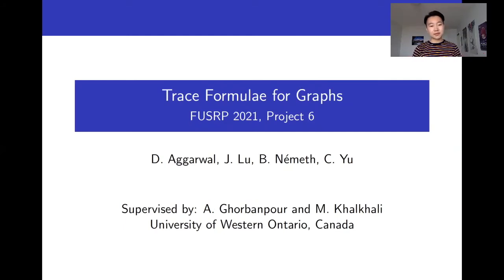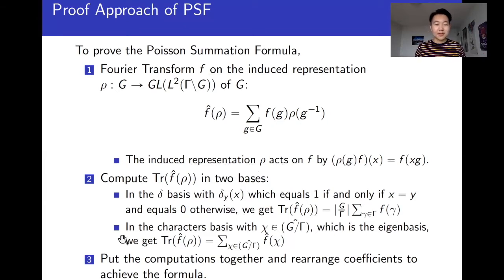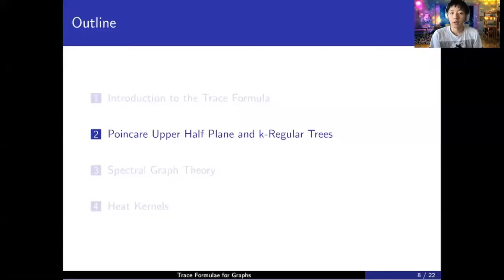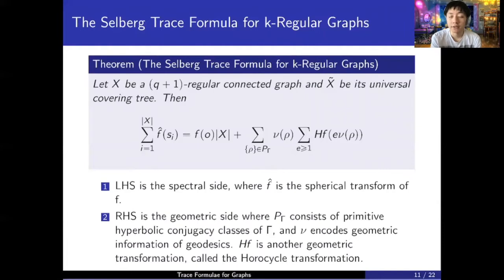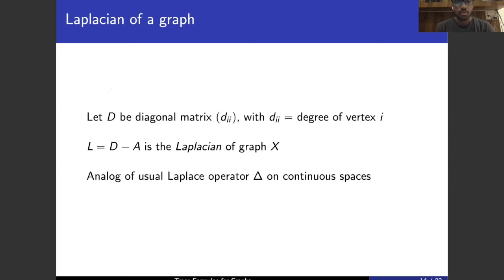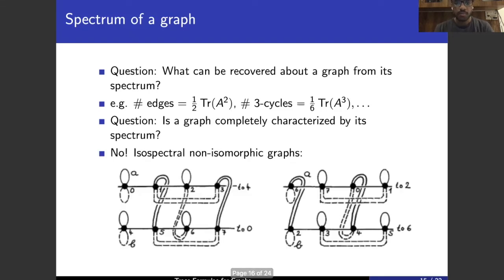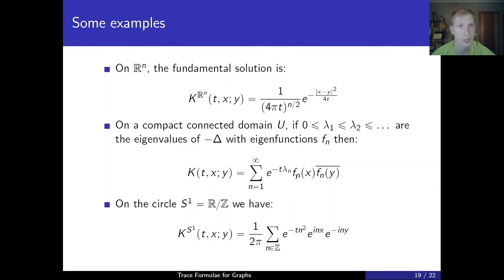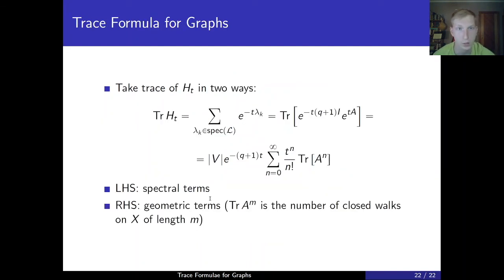Trace Formulae, Laplacian and Heat Kernel for Graphs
In July and August 2021, Asghar Ghorbanpour and myself (both at University of Western Ontario, Canada) supervised a group of 4 talented international undergraduates, as part of the Fields Institute Undergraduate Summer Research Program (FUSRP). The project consist of learning as much as possible about various aspects (geometric and representation theoretic) of trace formulae,  mostly in the context of graphs and finite groups and then extend it to higher dimensions. This is their midterm presentation.